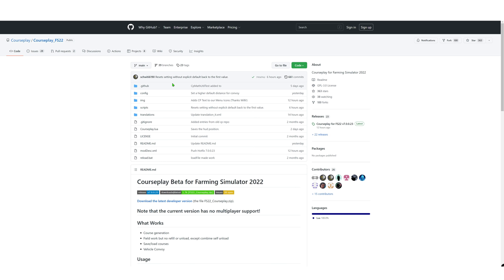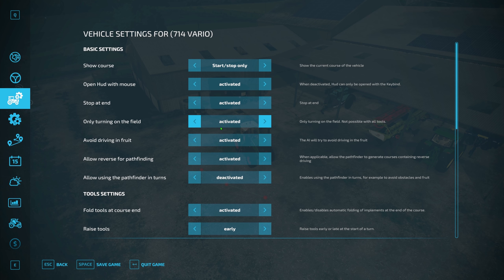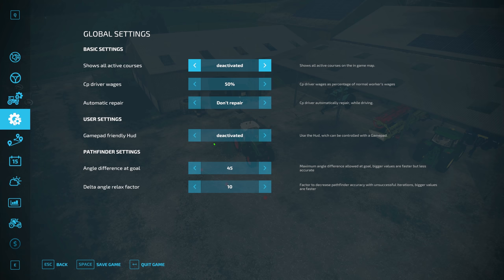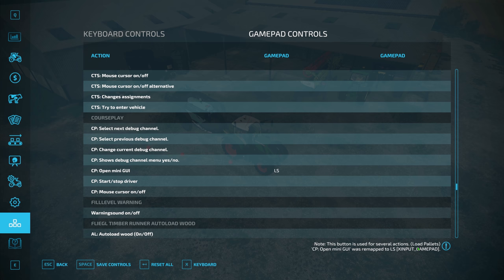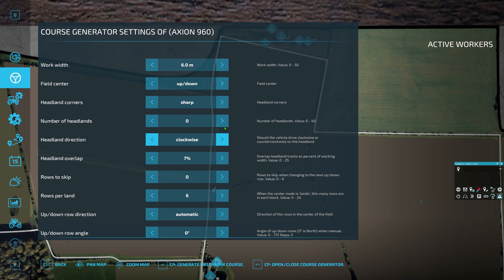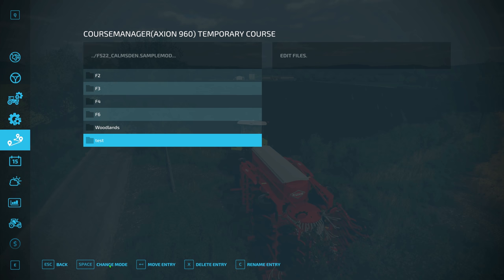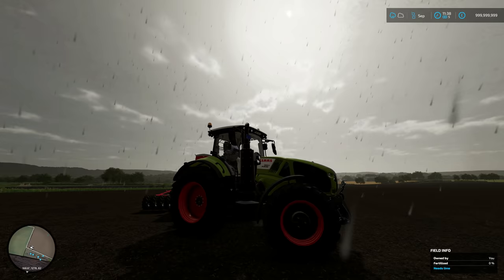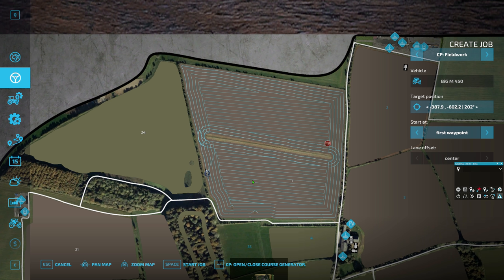How To Use CoursePlay - Introduction & The Basics | Farming Simulator 22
Farming Simulator 22, How to video on Courseplay. In this first Courseplay tutorial video, I go over all the basics on how to set up a course and explain the menus and HUD.

PC Specs 💻
AMD Ryzen 9 5950X
32GB Corsair Vengeance RGB PRO
500GB WD SSD (OS)
1TB Samsung SSD (Games)
2TB  Seagate hard drive (storage)